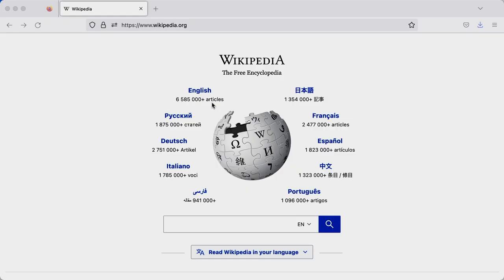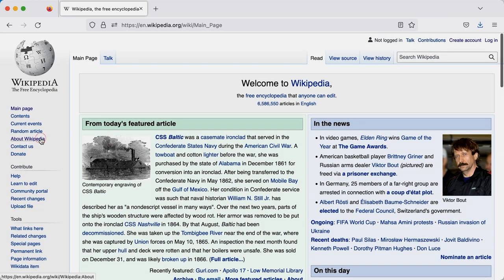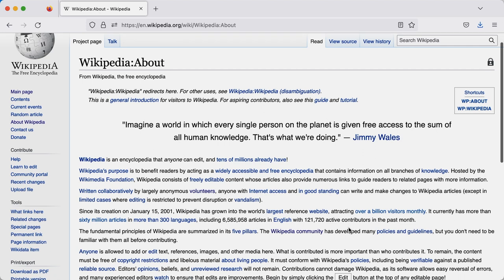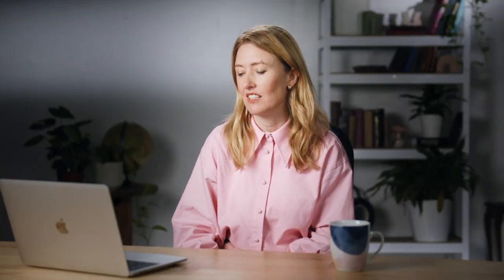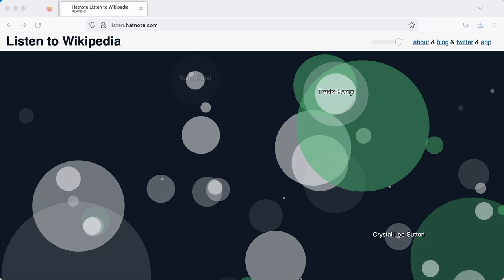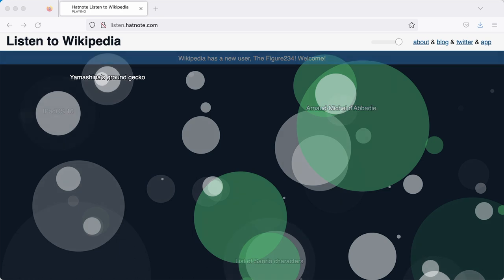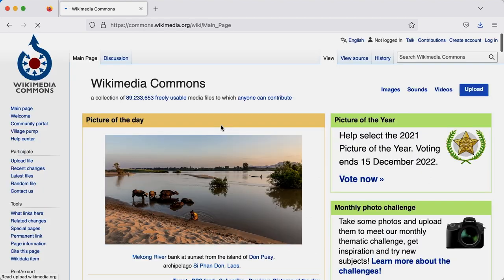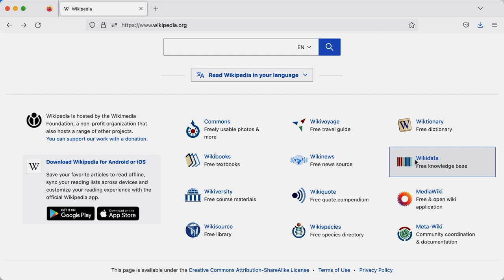Chapter 1: Introduction to Wikipedia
In this Chapter, Caddie introduces you to Wikipedia and the 10 Chapters in this tutorial.

Did you know Wikipedia is one of the top ten most visited websites in the world and the source for much of the information we get from Google, Siri or Alexa?

But with less than 19.6% of biographies on Wikipedia being about women and only 10% of editors identifying as women, the information we get suffers from serious gender bias.

To improve the visibility of women and other under-represented groups, we have created a series of tutorial videos on how to edit Wikipedia. Structured in 10 Chapters, you will learn everything from creating an account to editing an existing page to creating a new page and looking after it.

This video resource was made by Franklin Women and The Leadership Film in partnership and consultation with Wikimedia Australia, supported by AbbVie and Good Pitch Australia, Shark Island Institute, Documentary Australia, and The Leadership film's Good Pitch donors.